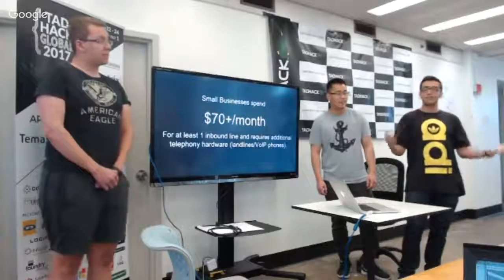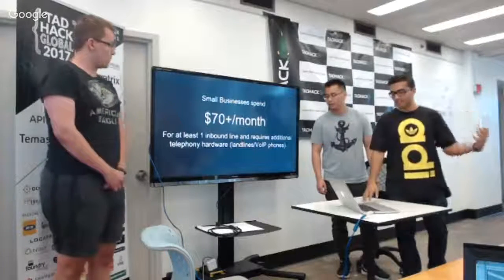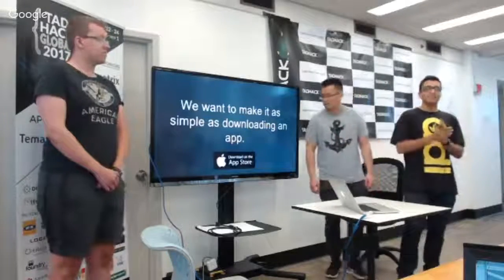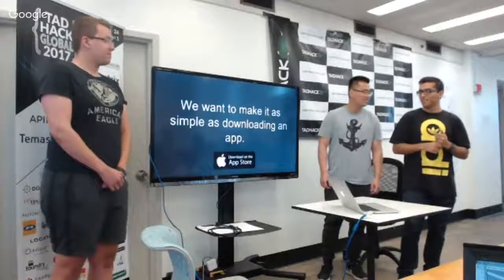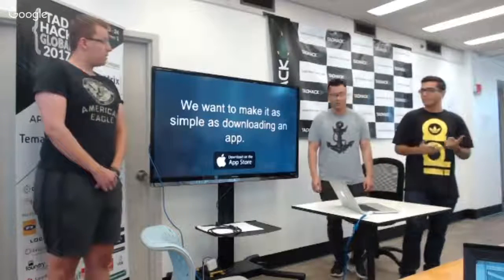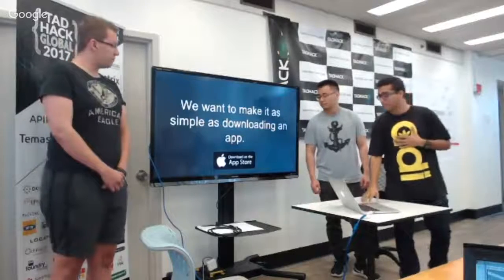Project Sapphire Network - Pratik Sampat, Lucas Zhang, Yani Mihaylov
Allow small businesses to manage inbound/outbound numbers through a mobile application without spending money on additional telephony hardware like VoIP phones.